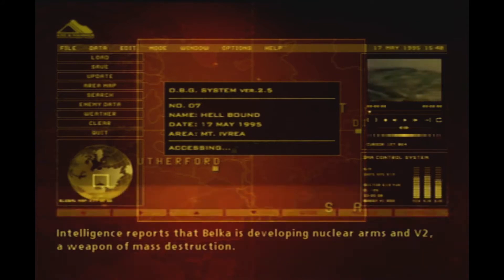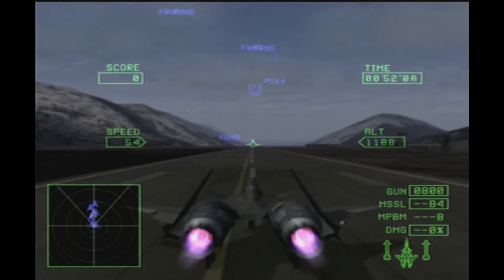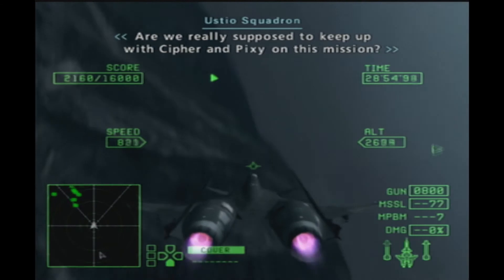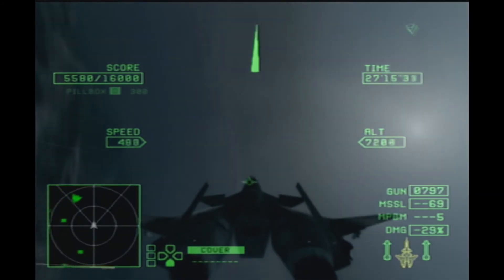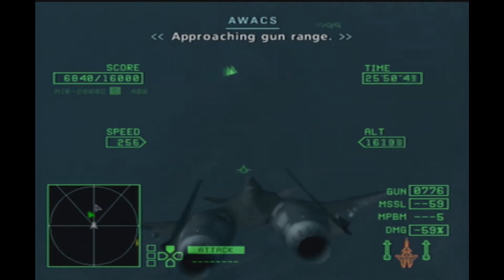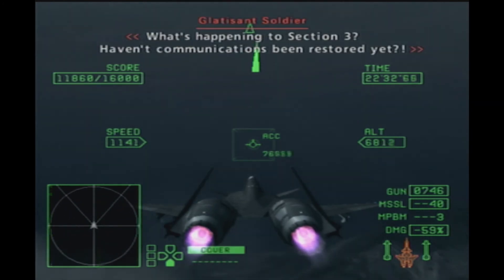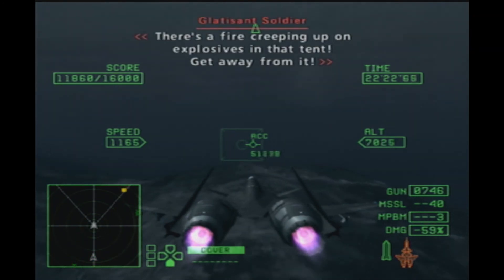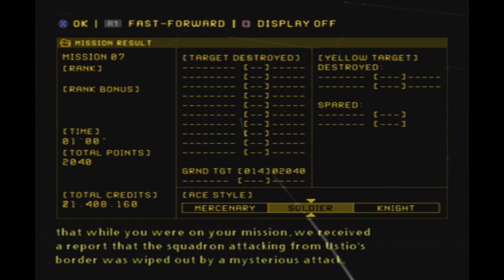Ace Combat Zero: Mission 7S - Bastion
The Allied Forces had successfully liberated Directus a few days prior, and all of Ustio with it, and were ready to turn the war around and invade Belka for the first time. They discovered plans that Belka might be creating a weapon of mass destruction inside Glatisant, and decided to label their invasion a "nuclear weapon inspection."